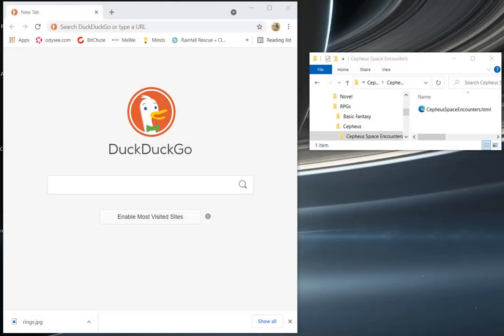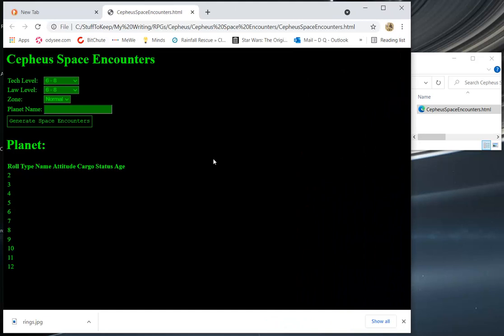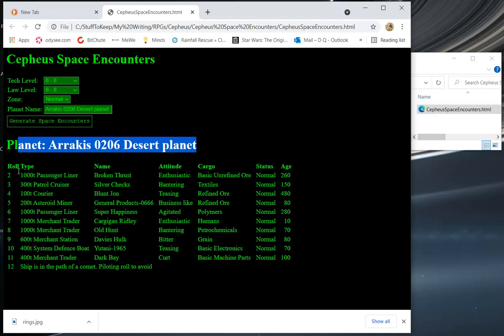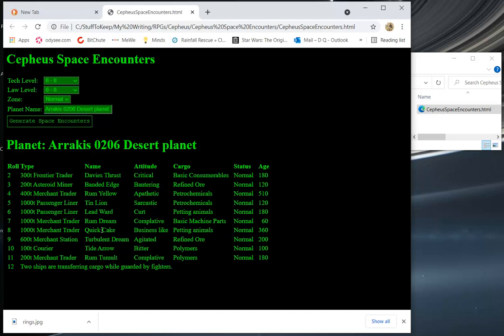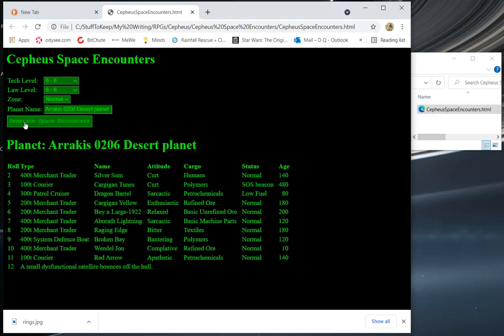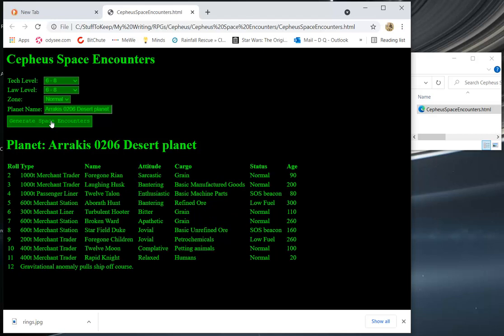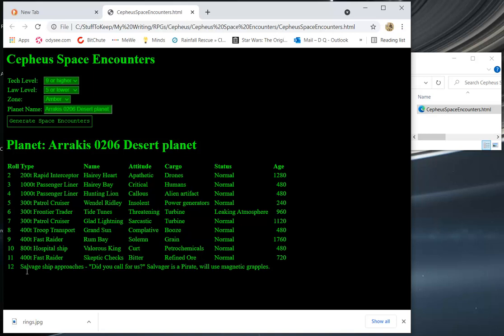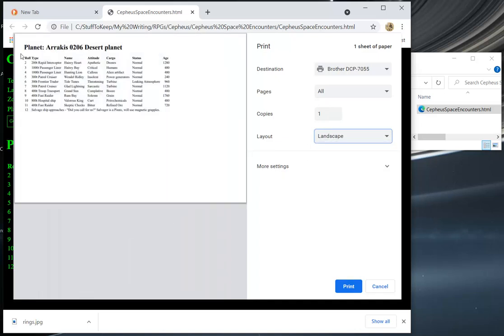Cepheus Space Encounters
Cepheus Space Encounters is designed for Cepheus Engine and other 2D6 based science fiction games. It allows you to quickly generate a random table of space encounters tailored for your particular system. The items that appear on the table are randomised but influenced by the Law level, Tech level and Red/Amber zone classification. Available from DriveThruRPG